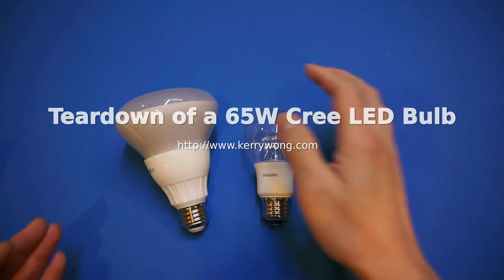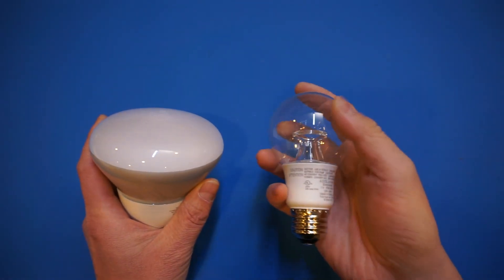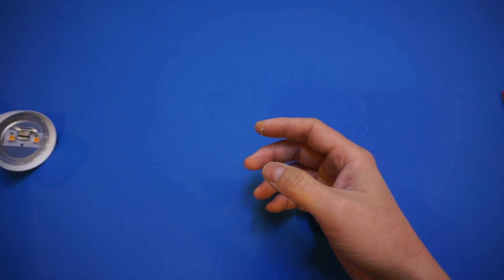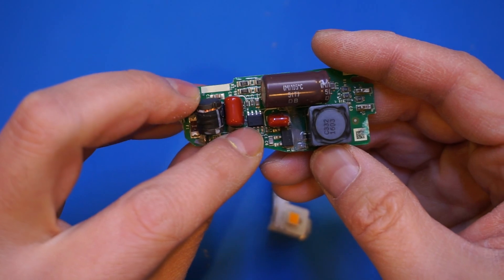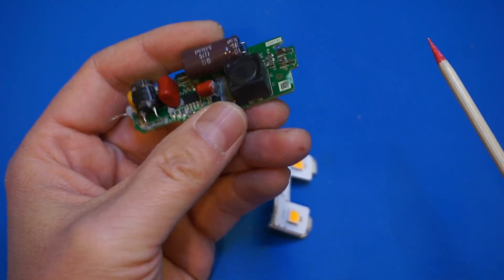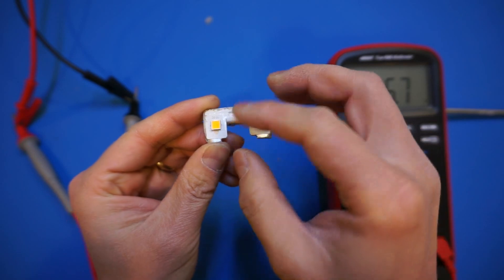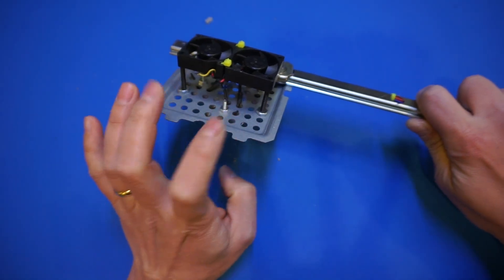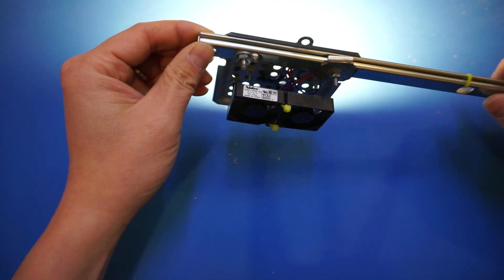Teardown of a Cree LED Light Bulb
This time the failed LED light bulb is a Cree one instead. Check out the teardown of a Philips LED bulb I did a while back